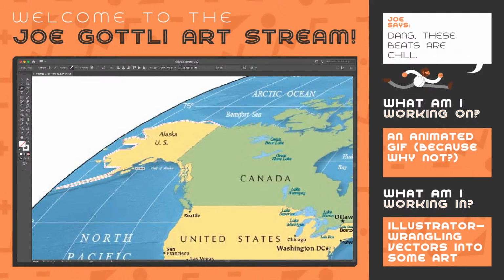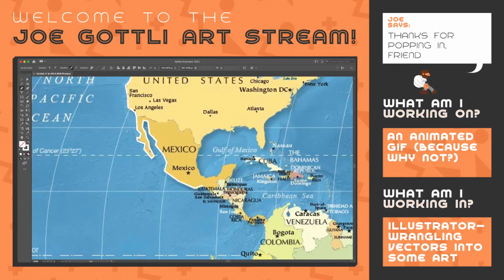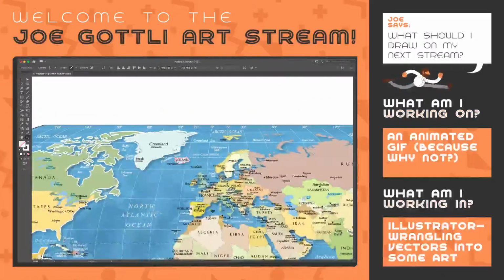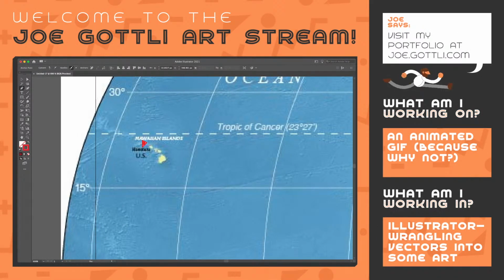Spinning Earth Animated Gif - Joe Gottli Art Stream - April 24, 2021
It's been a while! Join me for a night of art and fun! In this stream I put together an animated gif of a spinning and dancing globe. Just in time for 4 days after Earth Day!